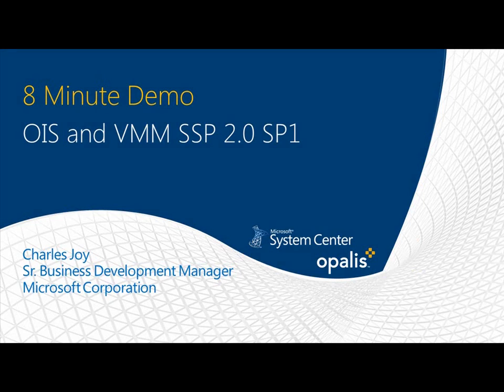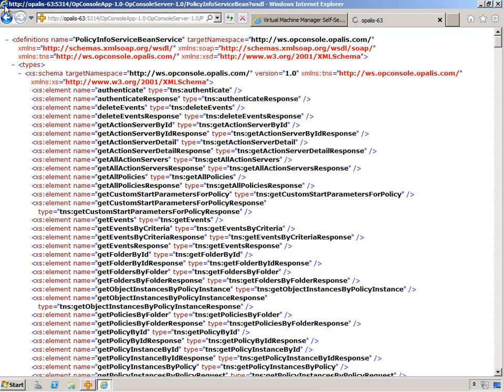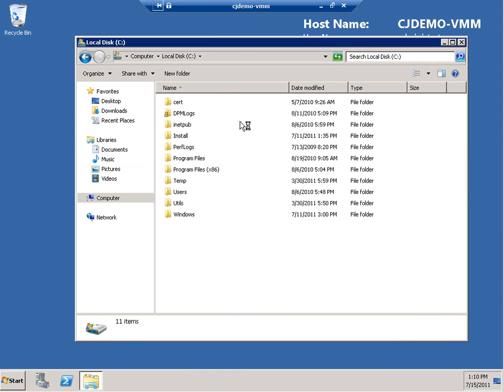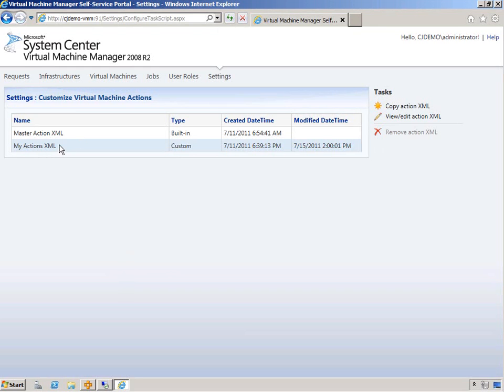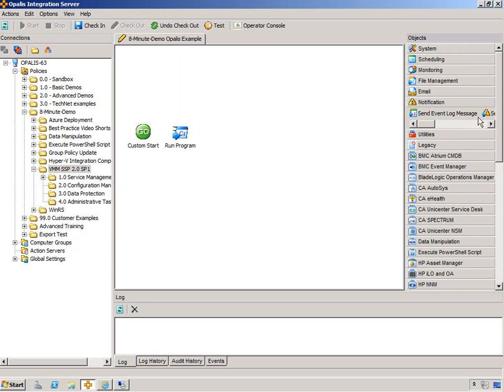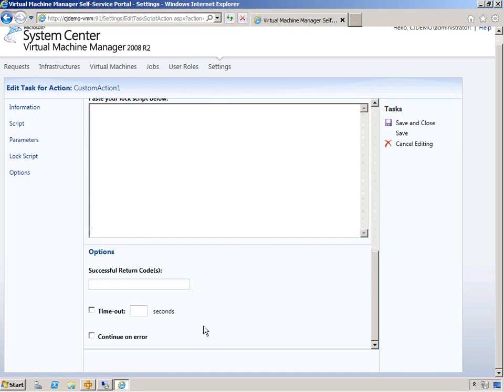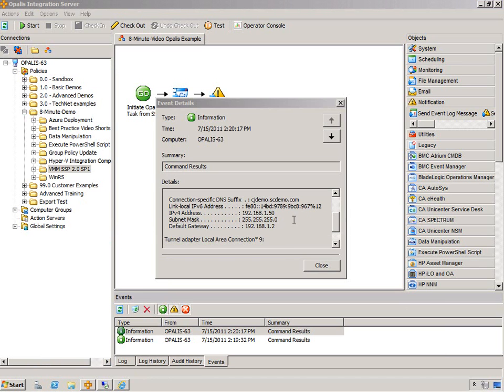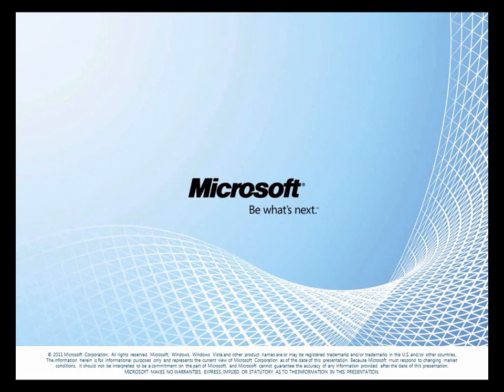8-Minute-Demo OIS and VMM SSP 2.0 SP1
In this video we take a look at some new functionality within the VMM Self-Service Portal 2.0 SP1 Release: Using Opalis policies in virtual machine actions.